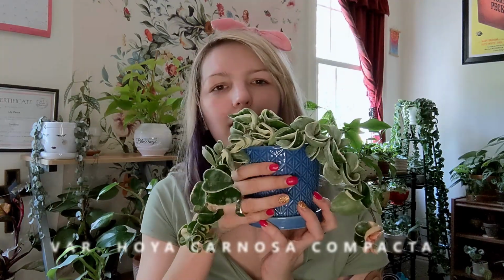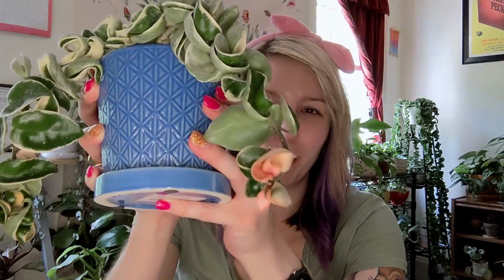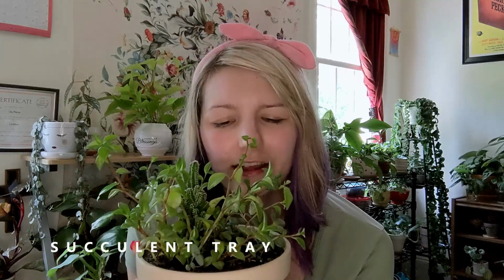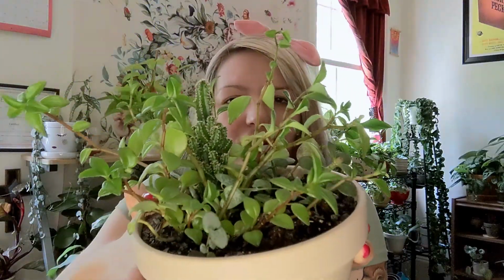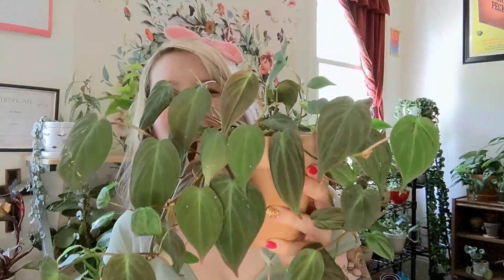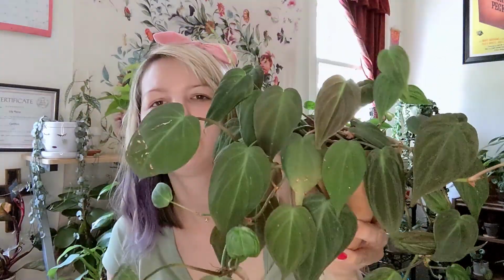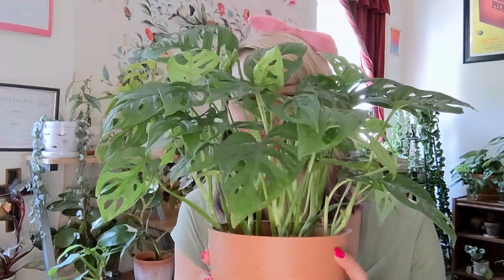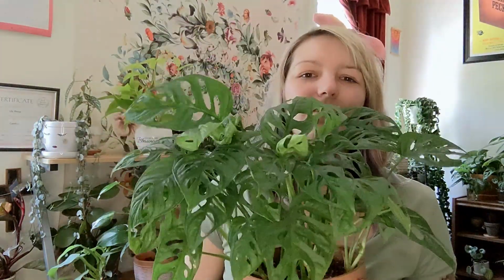Plant Faves & Fails for May 2022 l My Variegated Hindu Rope Is Sun Stressing! 😍😍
What's good, planty peeps?! My name is Lily. In this video, I share my favorite and fail plants from May 2022. Hope you enjoy!